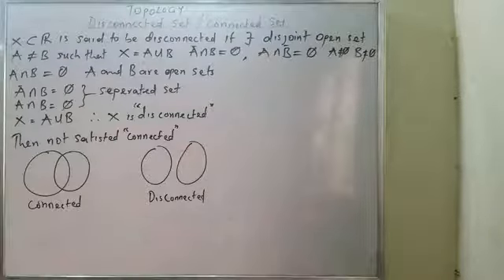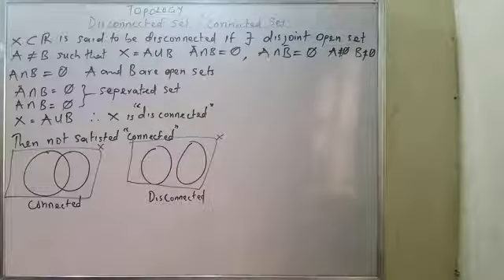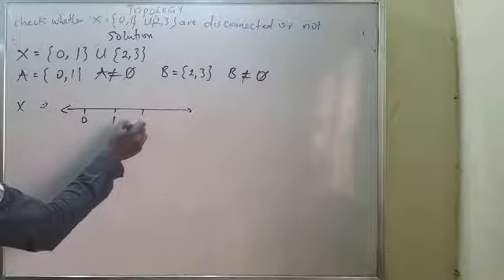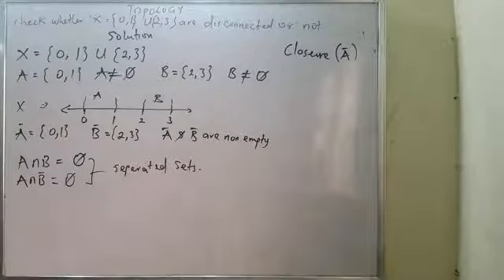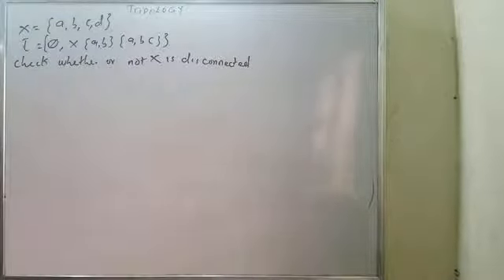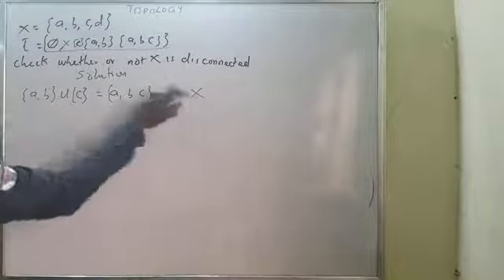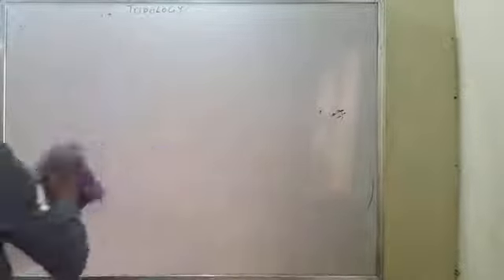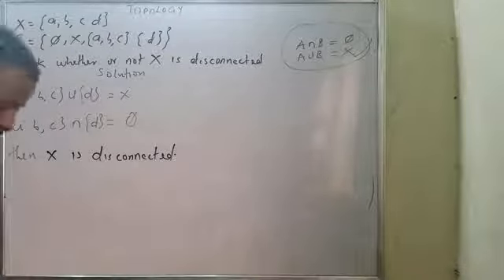Disconnected Set and Connected Set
From this video you will understand Connected set and disconnected set including examples on them